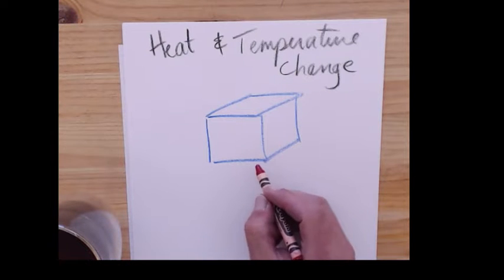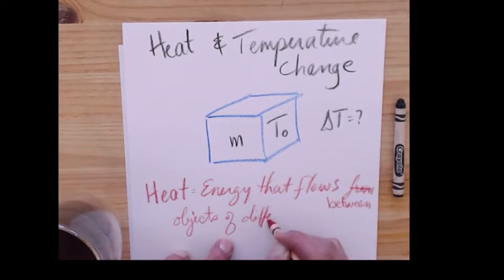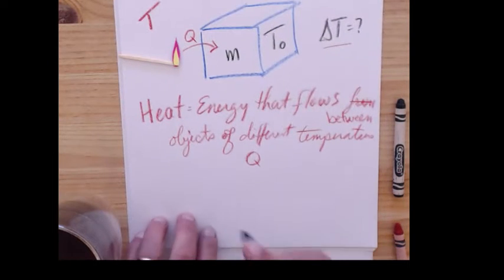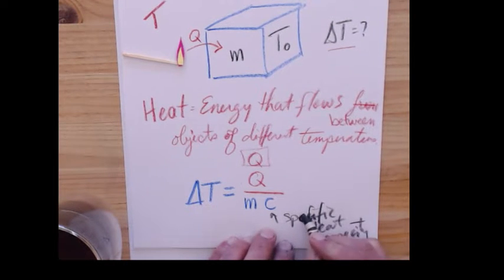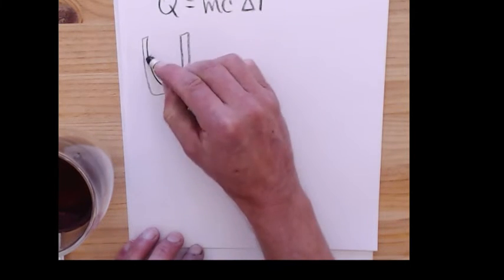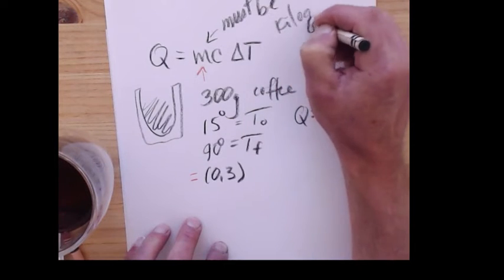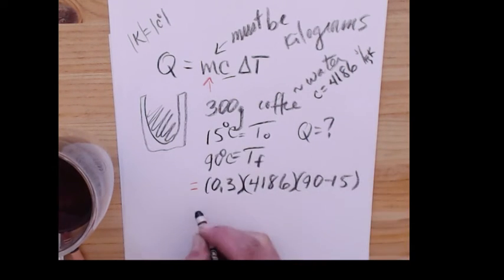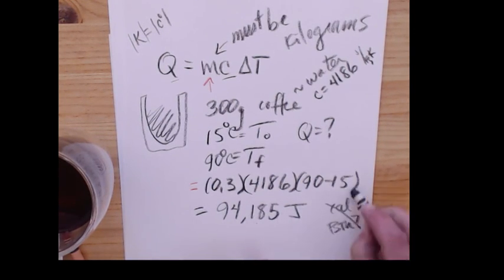AP Physics 2 / SAT Physics: Temperature and Heat- Heat Capacity